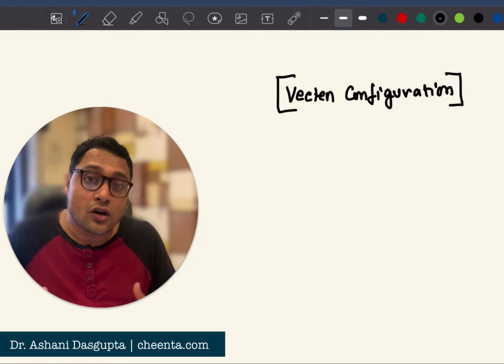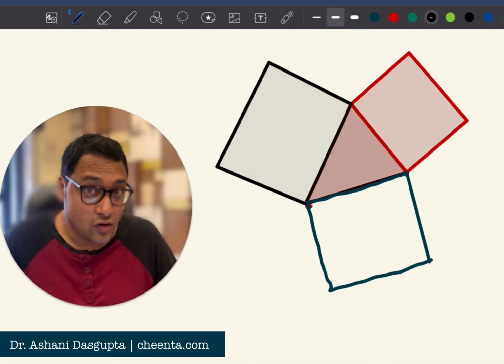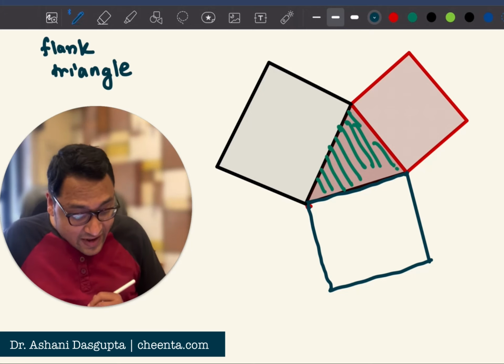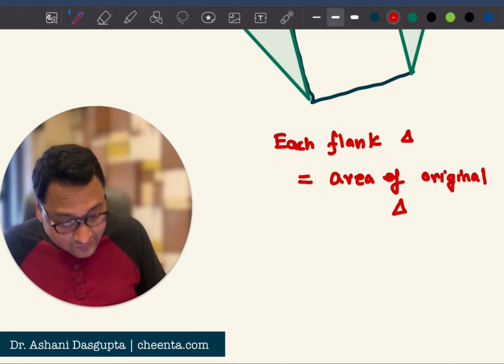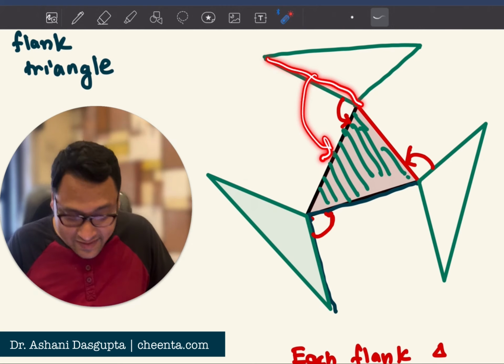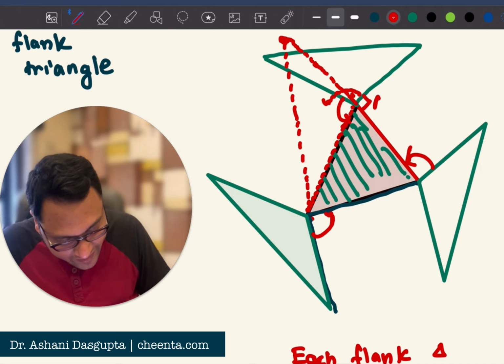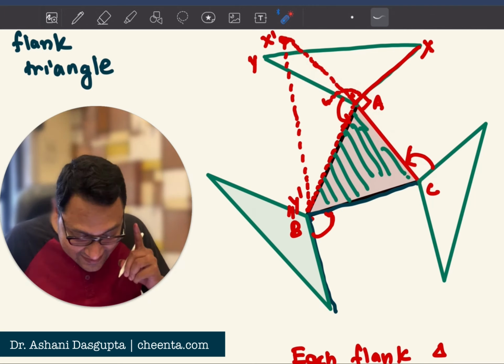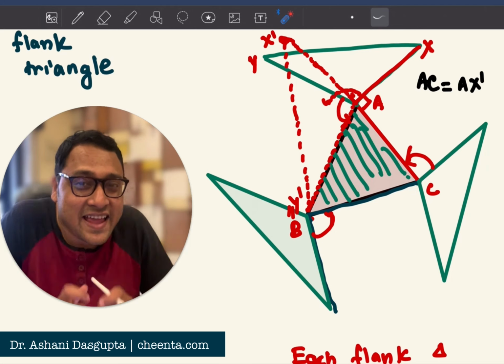What is the Vecten Configuration? - Math Olympiad Geometry